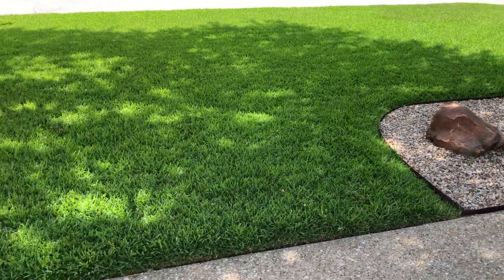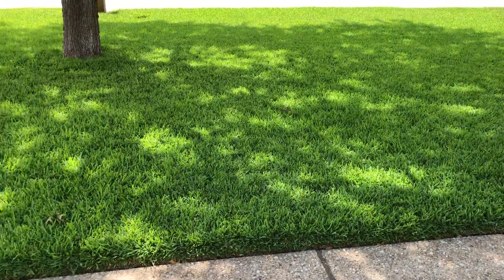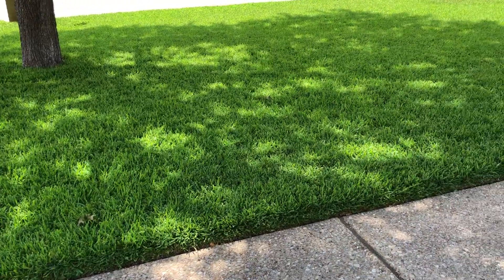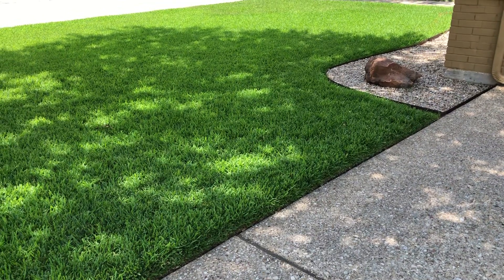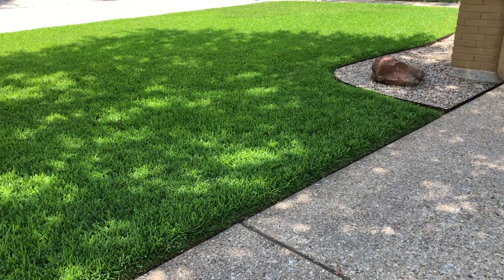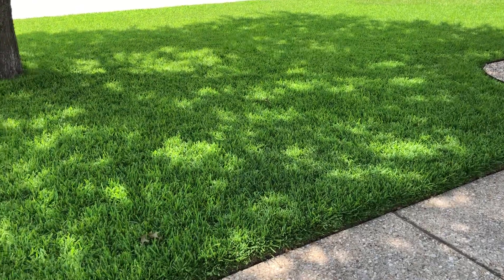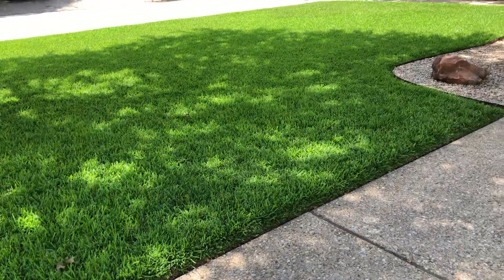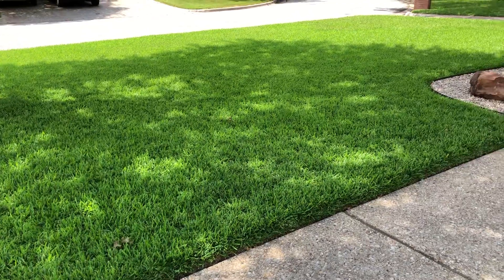My St Augustine Lawn! No weed and feed! Keep it simple and don’t overthink it!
Thumbnail is my back yard. No re-sodding, It looked horrible for years trying to grow using nothing, until I started to use Milo. Video is of front yard which was completely re-sodded 8 years ago.
My Texas lawn using only milorganite. Cut it high and enjoy your yard
BTW, I only bag 1 time during the year which is the very first mow of the season after winter. Otherwise I mulch the grass every time I mow